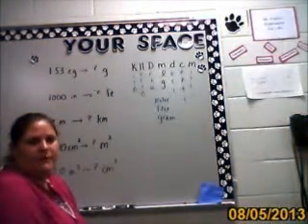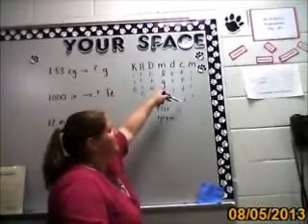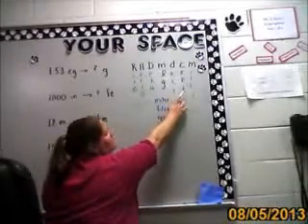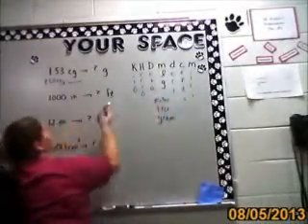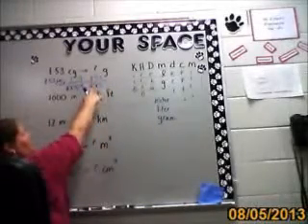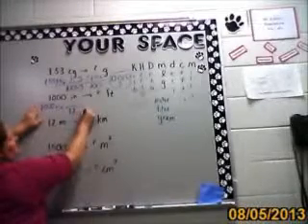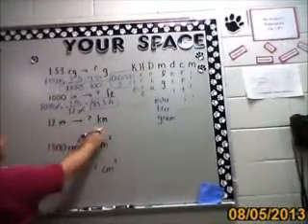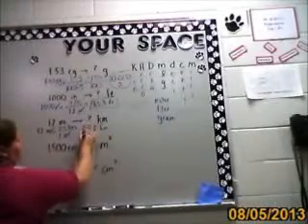2.5 Using Algebra in Chemistry